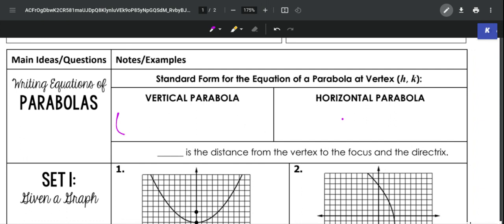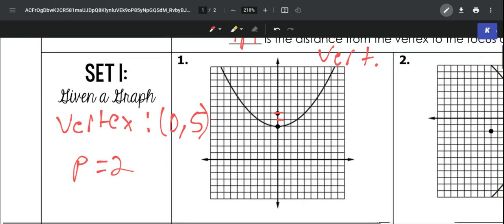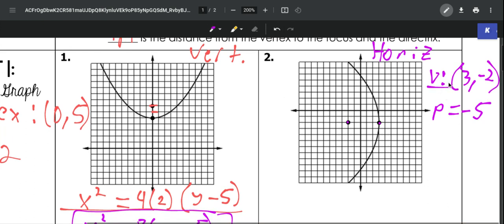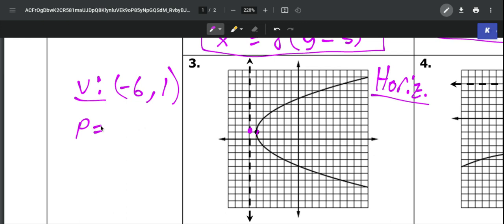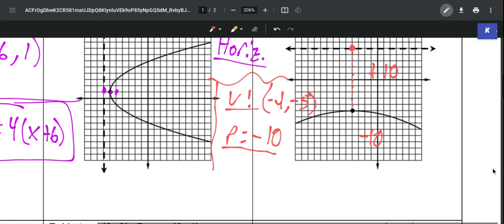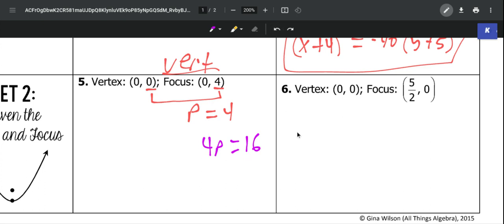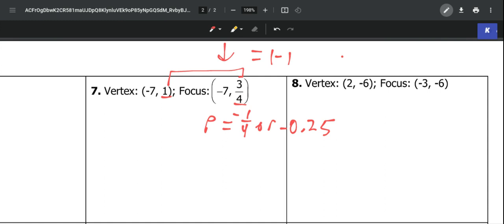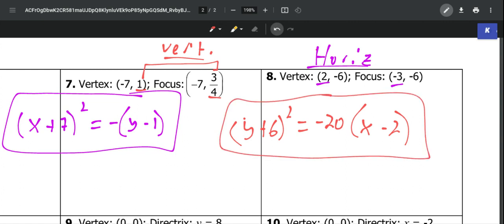Unit 8.4B - Writing the Equation of a Parabola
This video covers writing equations for Parabolas